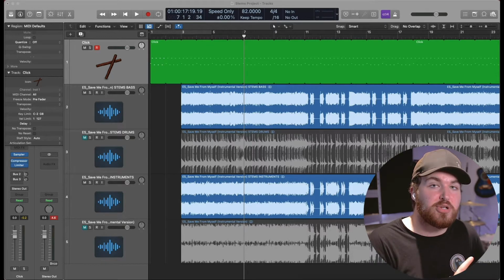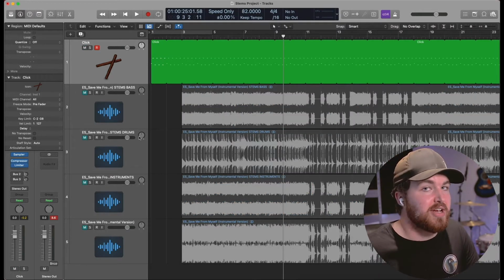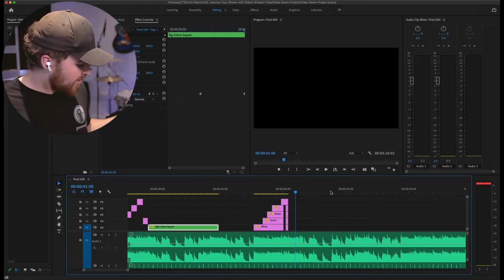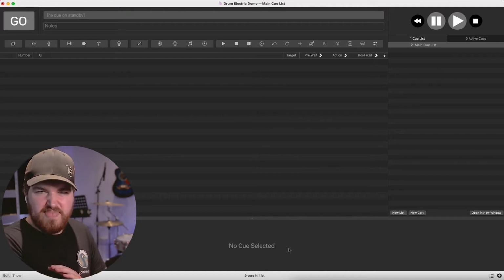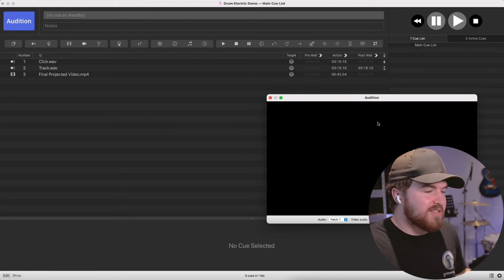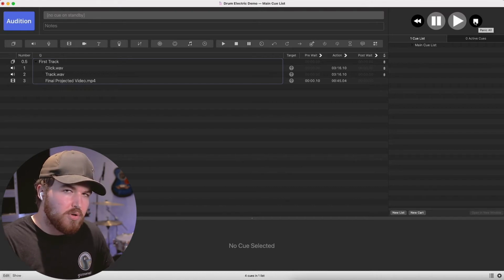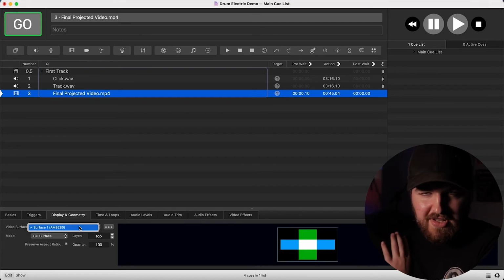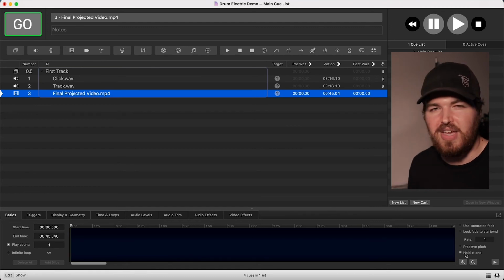Projecting Videos with QLab and Backing Tracks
Do you use backing tracks in your shows? Have you ever tried video too?! I highly recommend exploring the use of videos if you have the capability to in live performances. Whether that be on TVs or Projectors, QLab has your back!

Timestamps:
00:00 - Intro
01:10 - Setting up the Tracks
05:34 - Setting up the Video
09:44 - Setting it all up in QLab
17:11 - Using the Projector with QLab
21:55 - Demo 1
22:45 - Keeping a Black Screen at the End
23:33 - Demo 2
24:54 - Outro

10x8, 12x9, 14x15, 16x15, 22x18, 14x5.5 Aluminum Snare

Meinl Cymbals L to R:
15" Byzance Jazz Thin Hats
20" Byzance Trash Crash
20" Byzance Extra Dry Medium Ride
20" Byzance Extra Thin Hand Hammered Crash